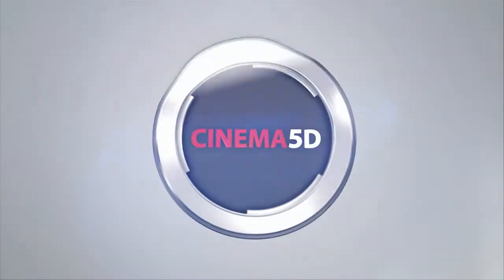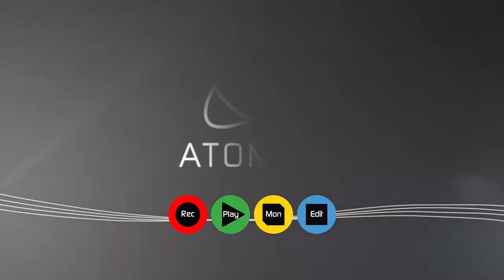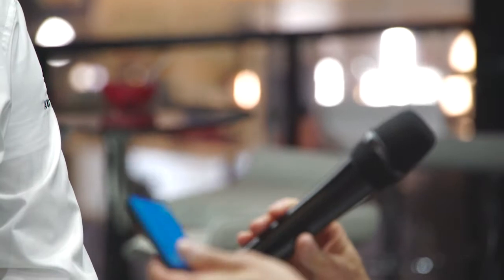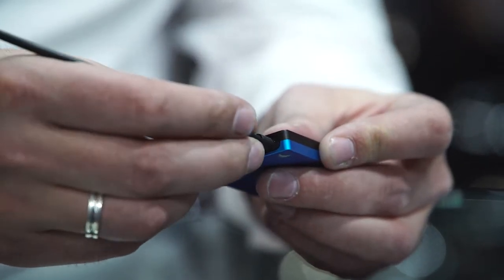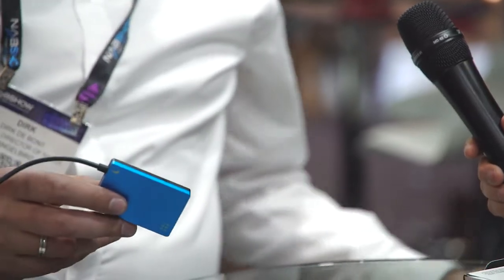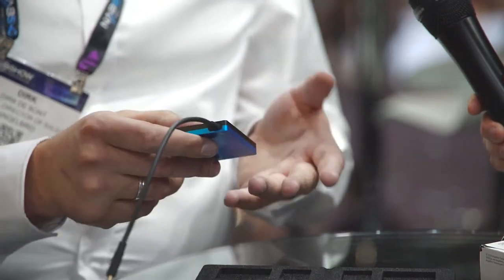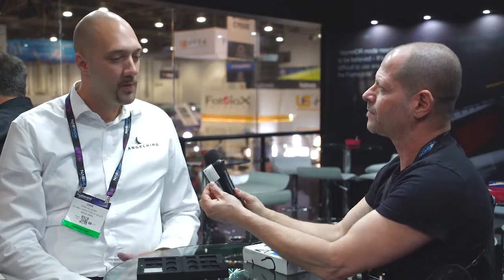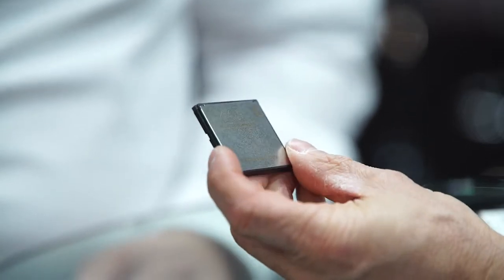Angelbird SSD 2GO and CFast 2.0 Cards: Powerful Storage Solutions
Dirk from Angelbird shows us the incredibly simple solution that is the very compact SSD 2GO, as well as their CFast 2.0 cards. Read the full article over at: